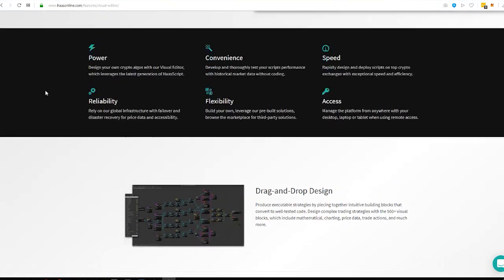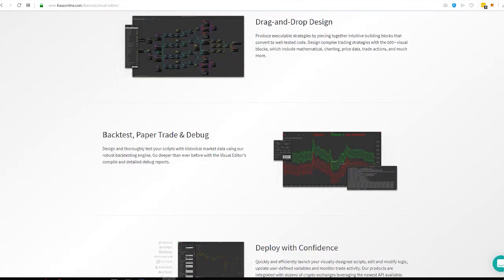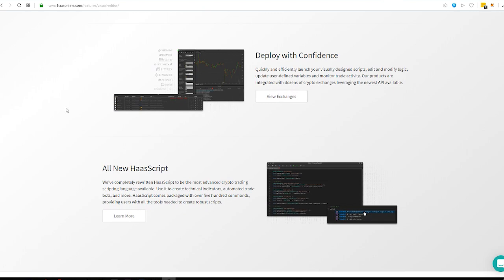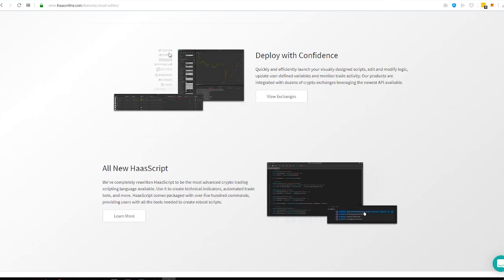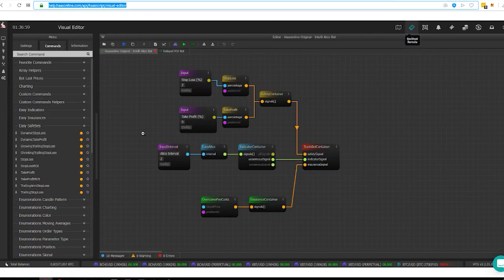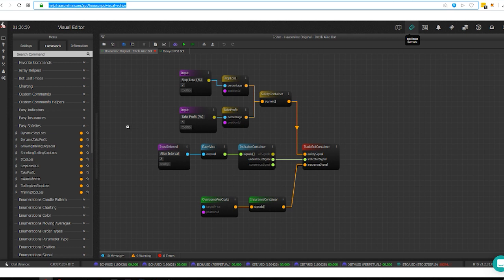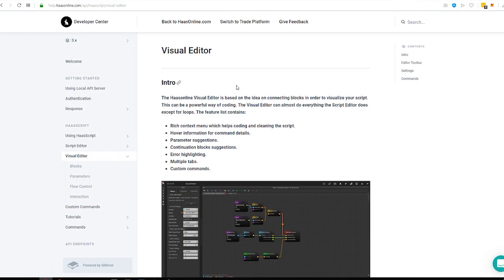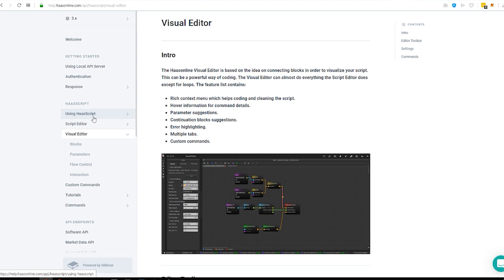Haasonline Visual Editor 2019! First Look!